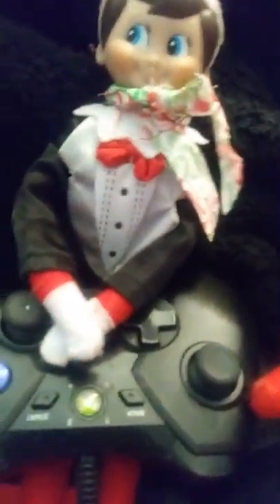Elf on the Shelf playing video games 1